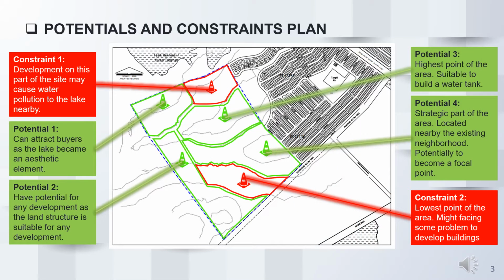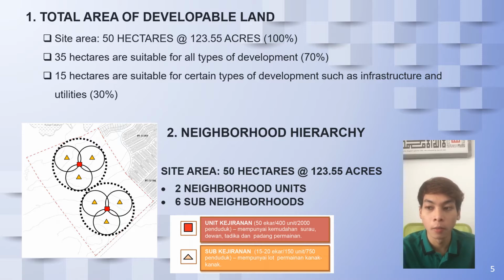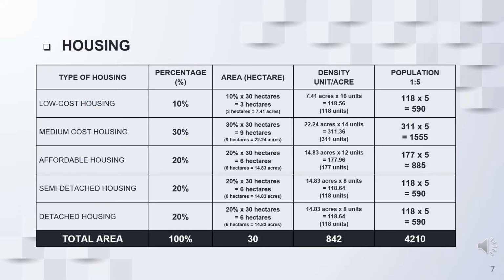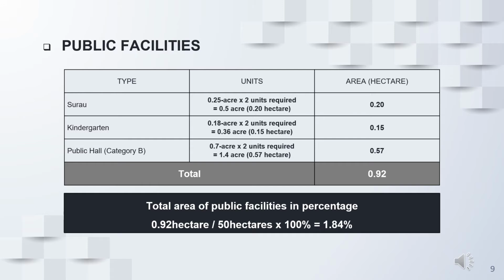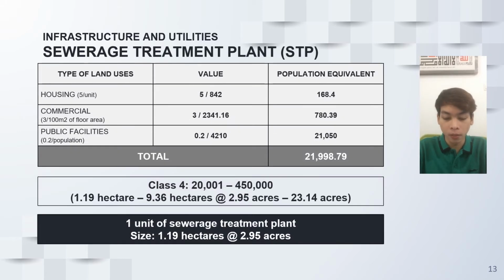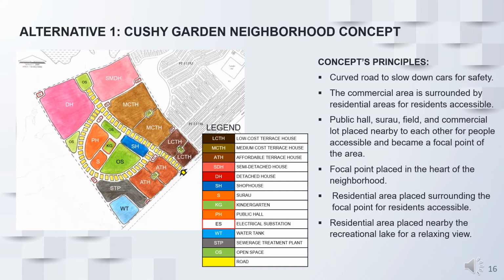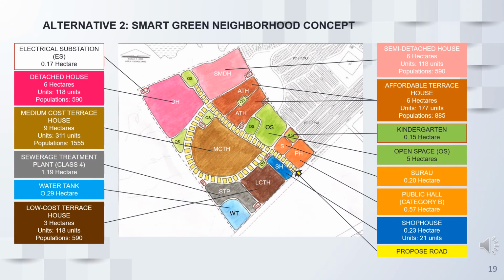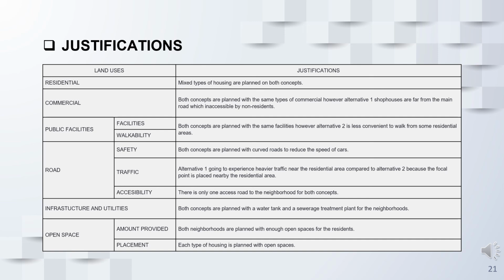PROJECT 3 (DESIGNING RESIDENTIAL NEIGHBORHOOD CONCEPT PLAN)